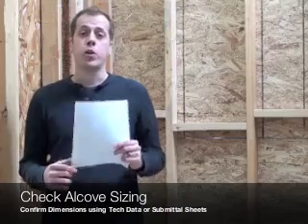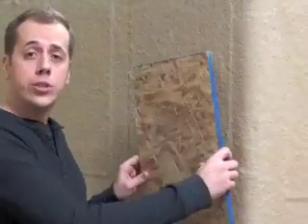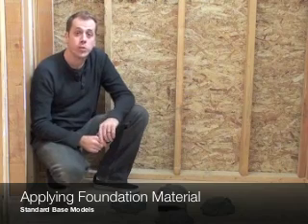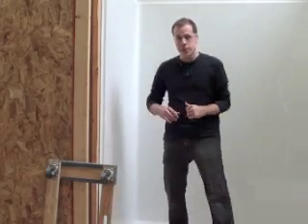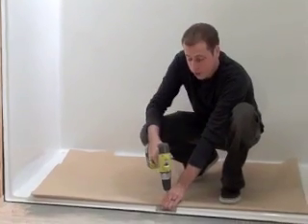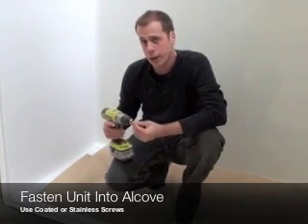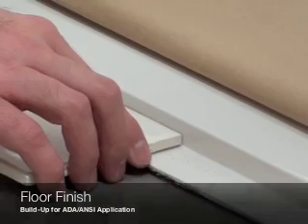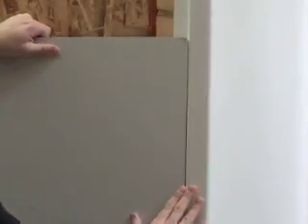Installation of Accessible / Freedomline Products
Overview of installation best practices for accessible products, including code and standards considerations.